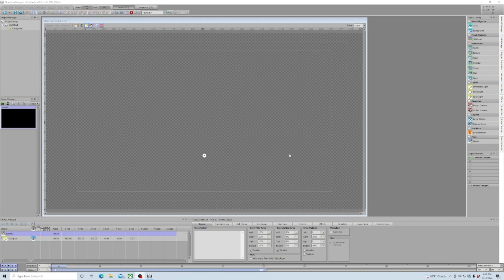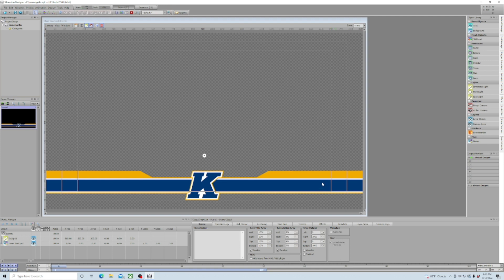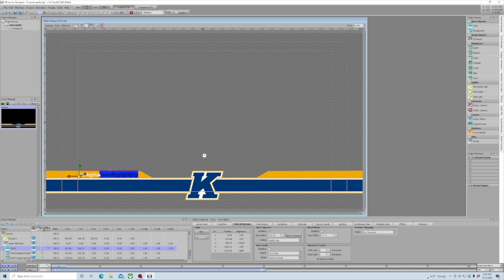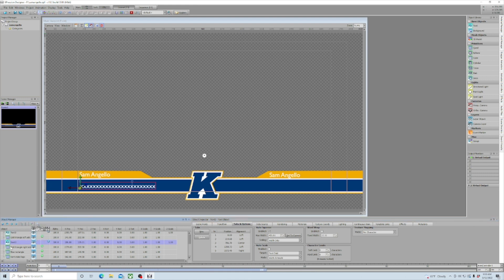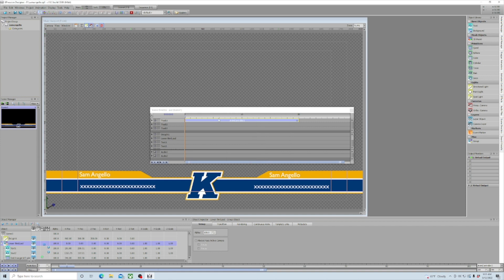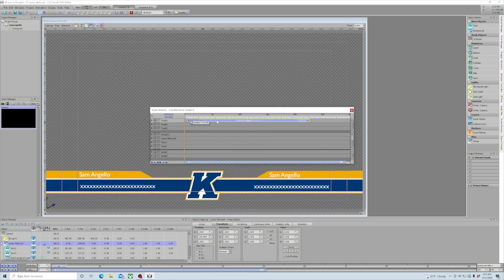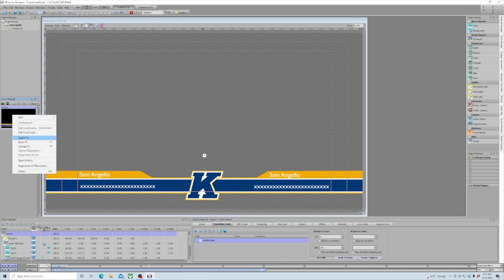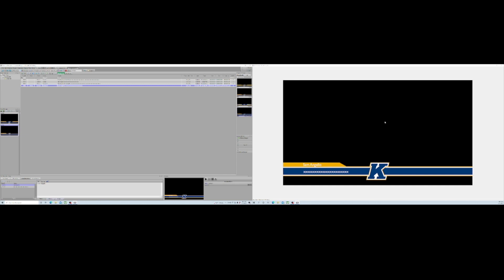Importing & Animating a Photoshop file inside of Ross XPression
In this video we will take a look at how to import a Photoshop file into Ross XPression - CG then set up the Photoshop file as a lower third template and create animation for In & Out FX. We will also look at setting max length for text

Send Mail To:
257 Northfield Road